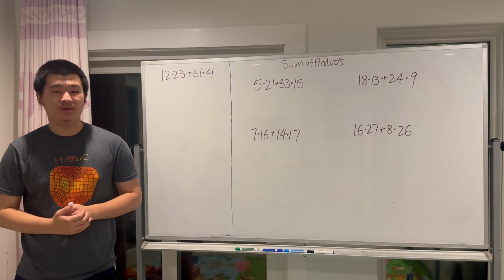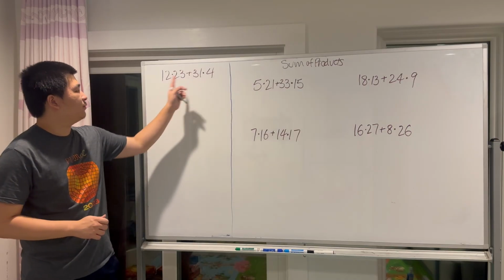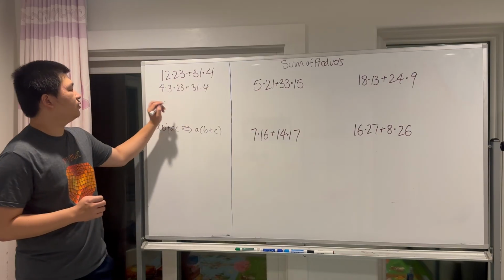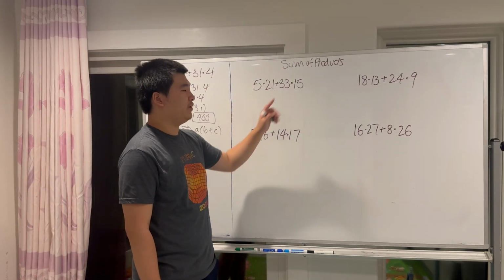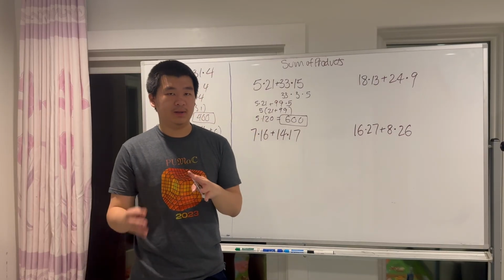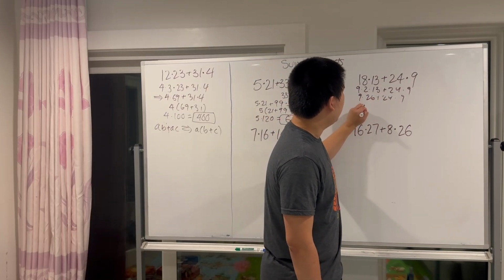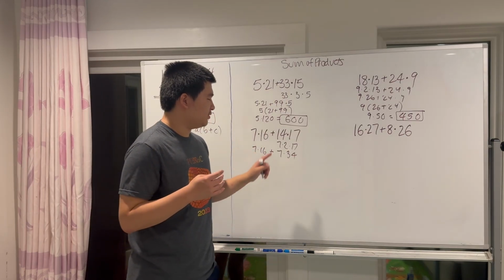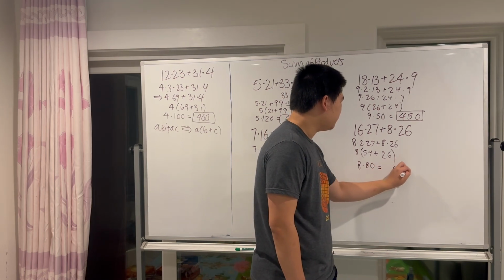Number Sense 6.3: How to sum products INSTANTLY!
In this video we cover a special type of problem: adding two products! Luckily, we almost never have to actually multiply twice then add, and instead just have to add once and then multiply!